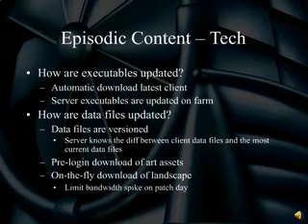MMP gameplay system